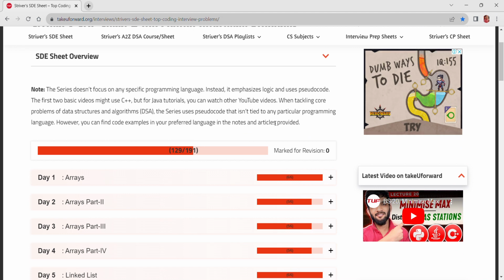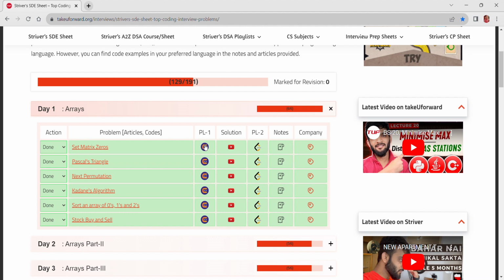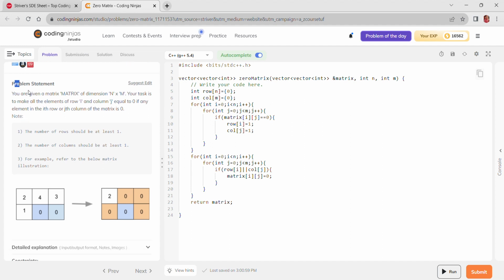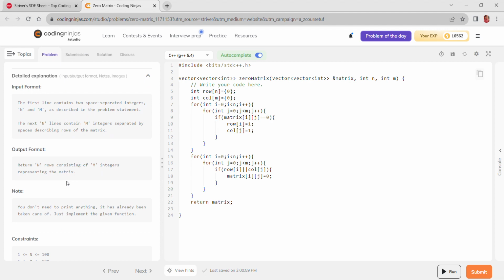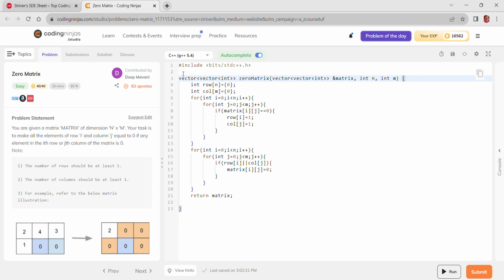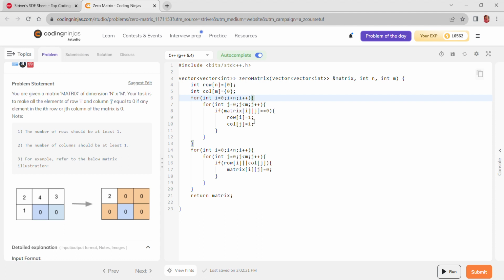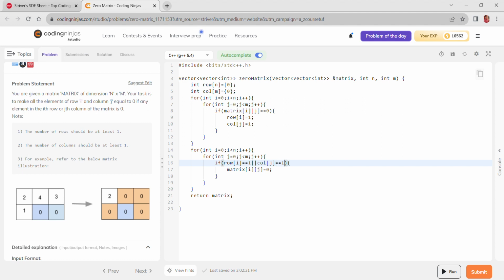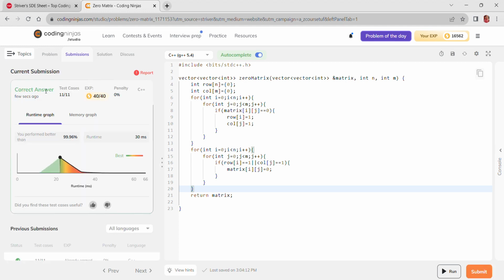Striver’s SDE Sheet--Set matrix zeros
key words--
striver sde sheet
set matrix to zero
coding ninja
leetcode
gfg geeks for geeks
Striver’s SDE Sheet
all problem solution
all solution
zero solution
problem
coding